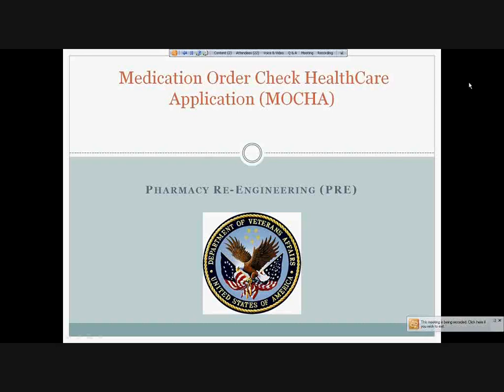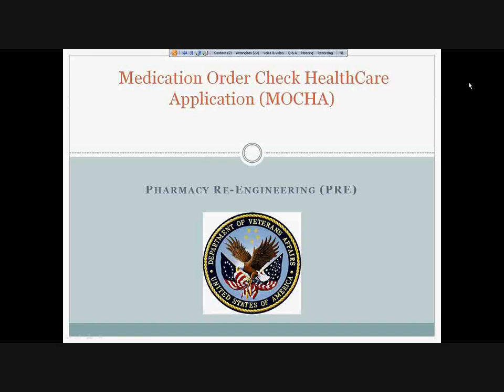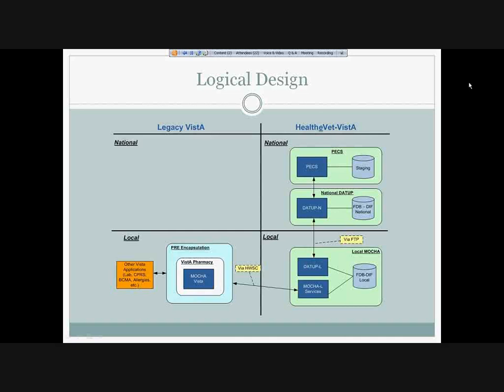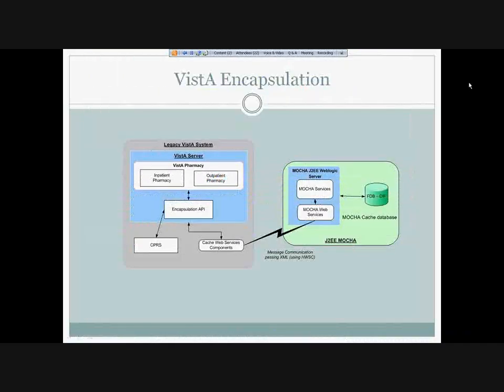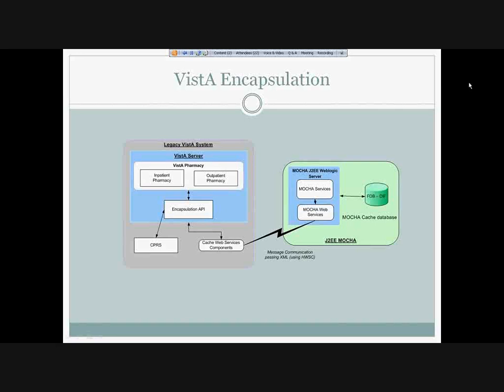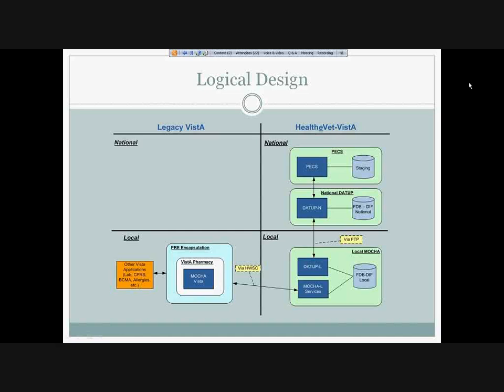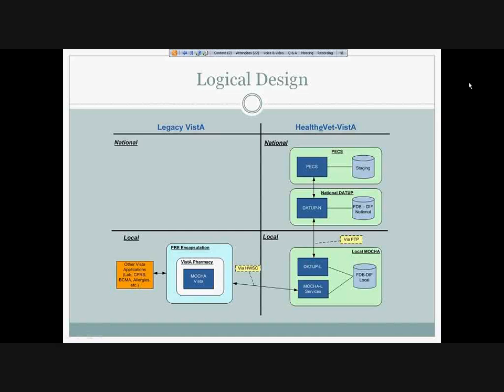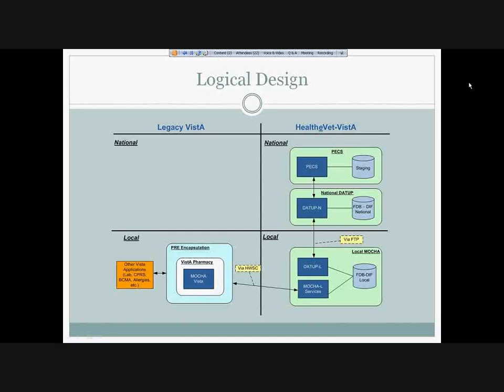20110524 - VCM - VistA Pharmacy Re-Engineering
May 2011 - VA Pharmacy Re-Engineering team reviews project status and architecture (remotely) at the VistA Community Meeting